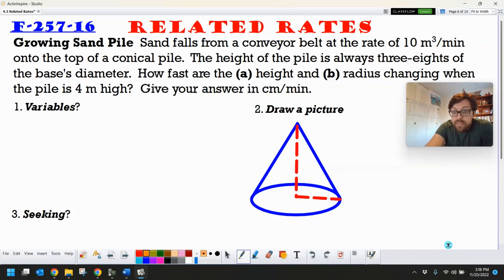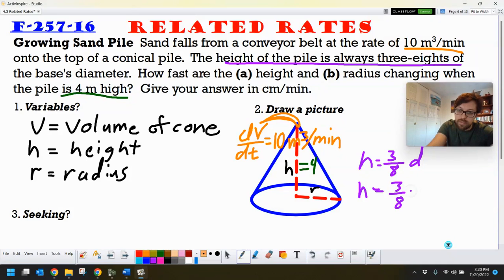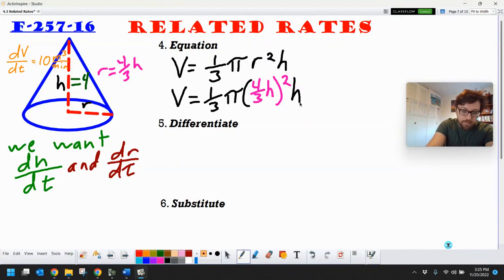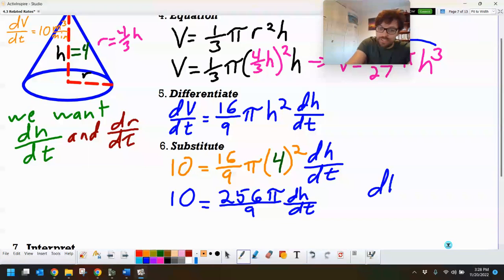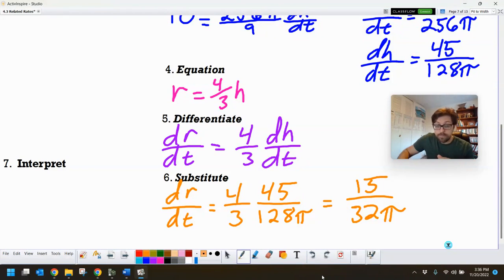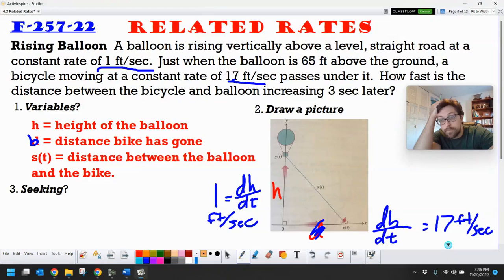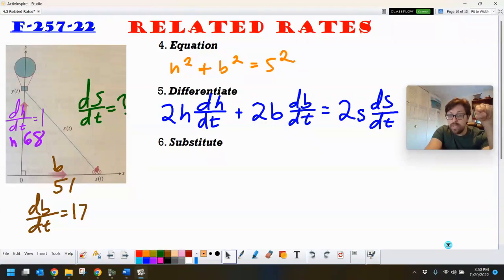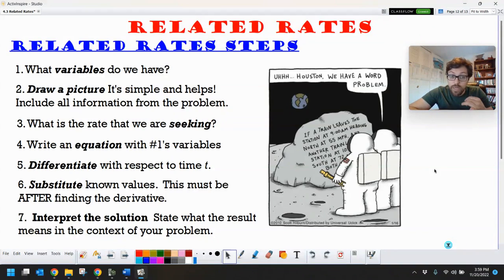4.3 Bonus Related Rates Content - AP Calculus